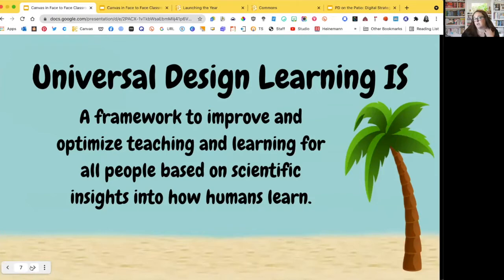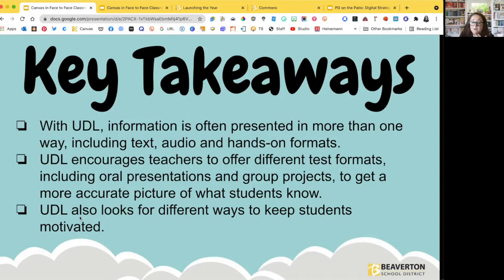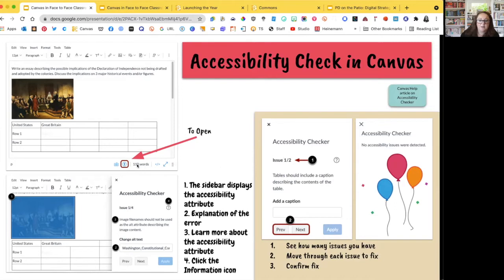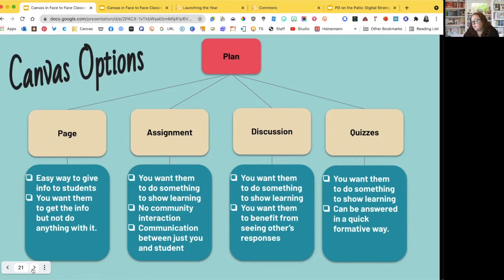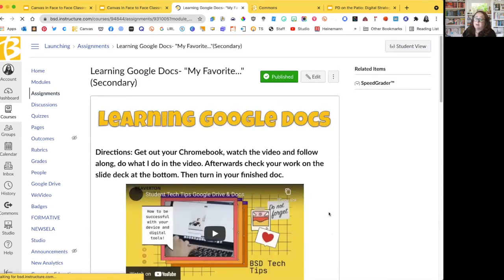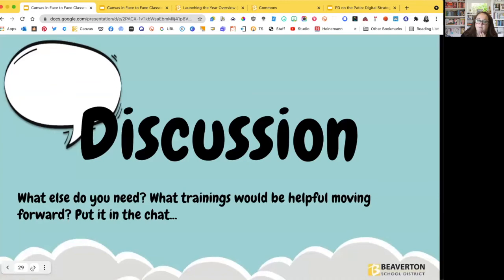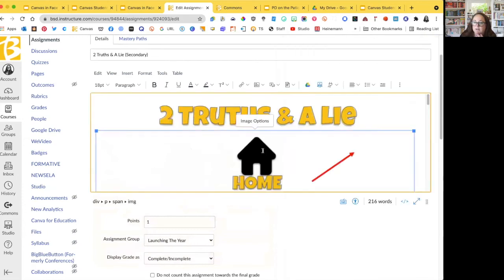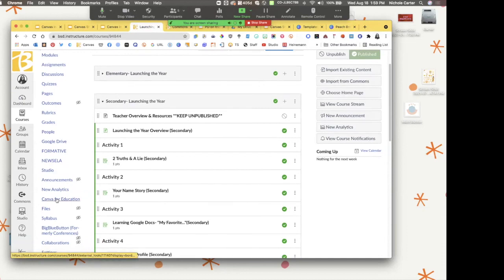Canvas and UDL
We talk about how universal design can be used while designing lessons in Canvas. Questions to ask yourself, specifics in Canvas to look for, as well as some examples.